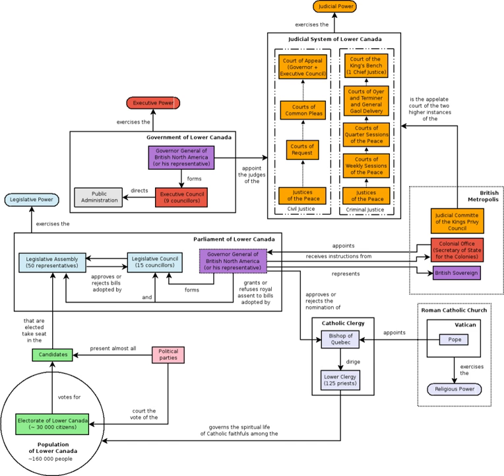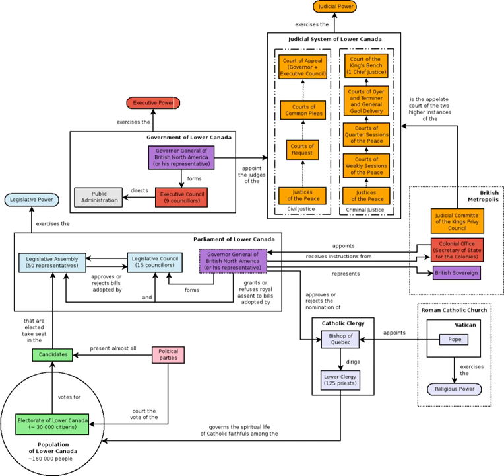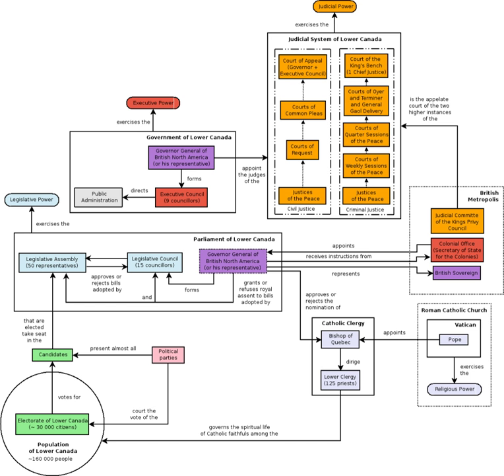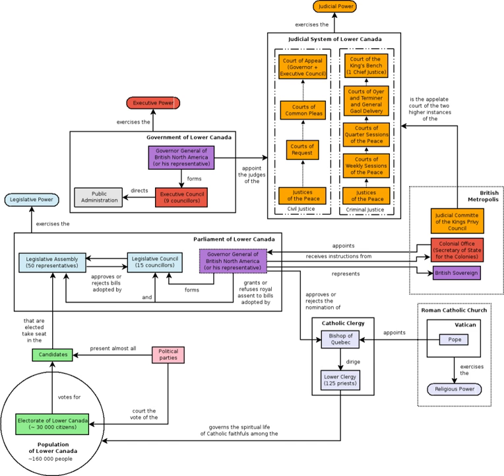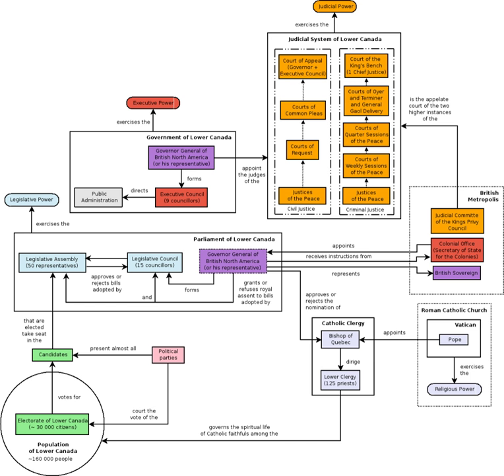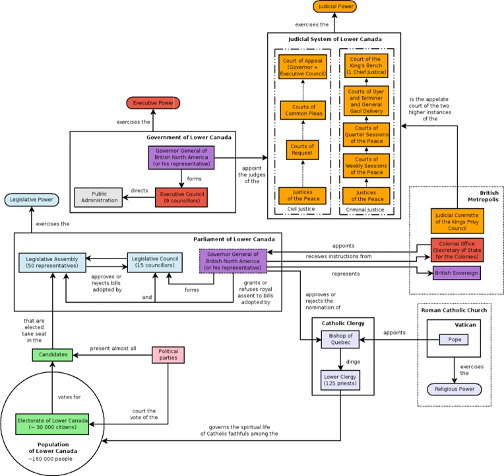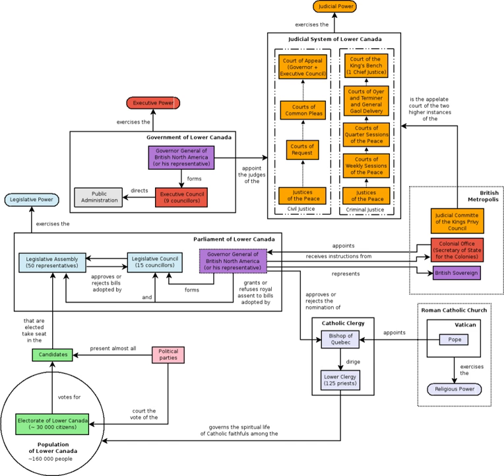Lower Canada | Wikipedia audio article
This is an audio version of the Wikipedia Article:
Lower Canada

- Socrates

SUMMARY
The Province of Lower Canada (French: province du Bas-Canada) was a British colony on the lower Saint Lawrence River and the shores of the Gulf of Saint Lawrence (1791–1841). It covered the southern portion of the current-day Province of Quebec, Canada, and the Labrador region of the modern-day Province of Newfoundland and Labrador (until the Labrador region was transferred to Newfoundland in 1809).Lower Canada consisted of part of the former colony of Canada of New France, conquered by Great Britain in the Seven Years' War ending in 1763 (also called the French and Indian War in the United States.) Other parts of New France conquered by Britain became the Colonies of Nova Scotia, New Brunswick, and Prince Edward Island.
The Province of Lower Canada was created by the "Constitutional Act of 1791" from the partition of the British colony of the Province of Quebec (1763–91) into the Province of Lower Canada and the Province of Upper Canada. The prefix "lower" in its name refers to its geographic position farther downriver from the headwaters of the St. Lawrence River than its contemporary Upper Canada, present-day southern Ontario.
The colony/province was abolished in 1841 when it and adjacent Upper Canada were united into the Province of Canada.